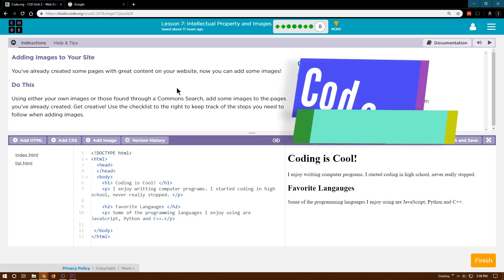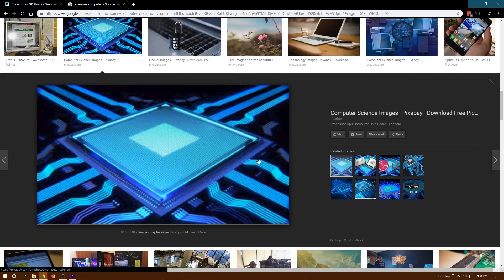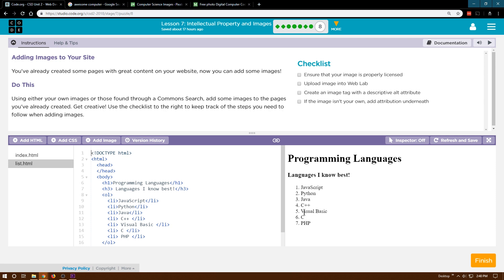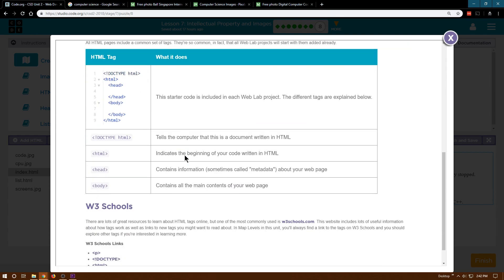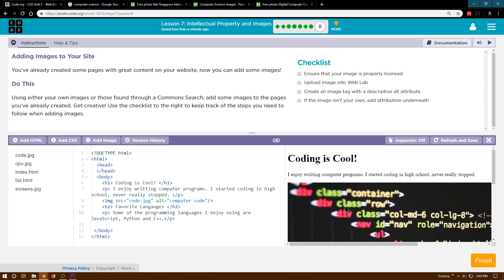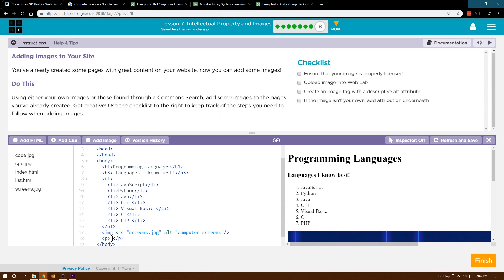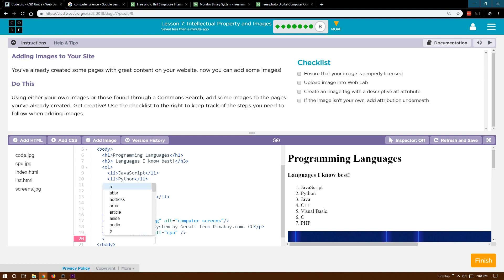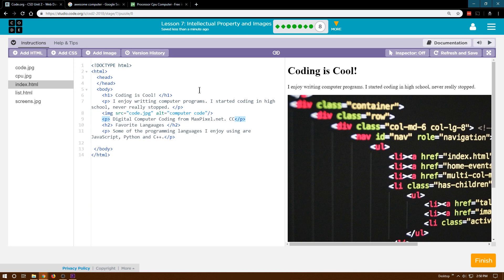Intellectual Property and Images - Lesson 7.8 Tutorial with Answers - Code.org Web Development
Intellectual Property and Images, lesson 7, this lesson teaches how to add pictures to an HTML website, it is from Code.org's CS Discoveries course. In this video I walk through step-by-step how to get the right answer for this puzzle. Tutorials for more lessons are linked below.